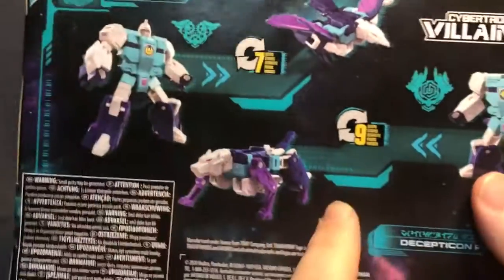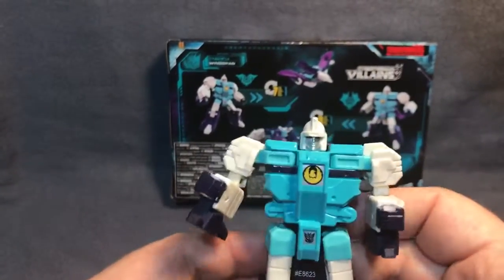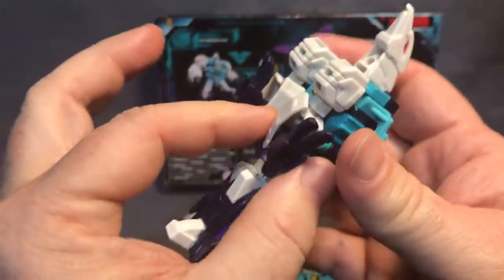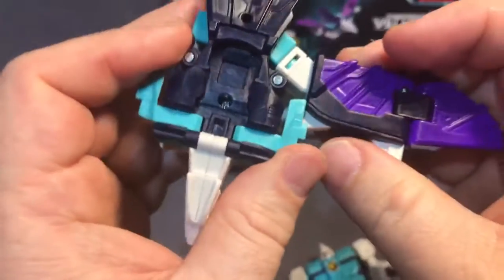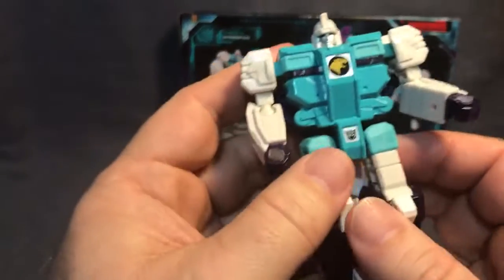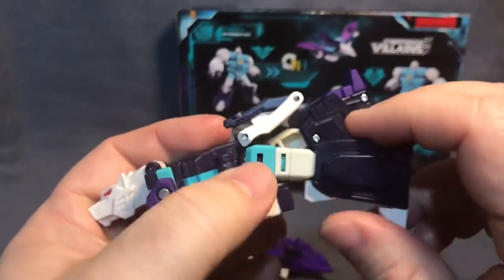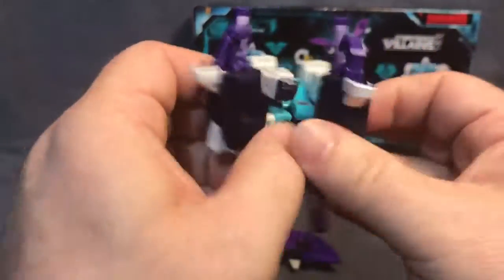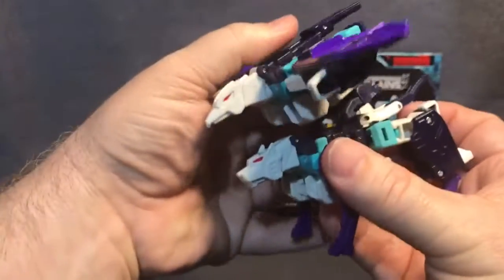Transformers Earthrise Wingspan and Pounce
More than meets the eye...did you pick up a set?